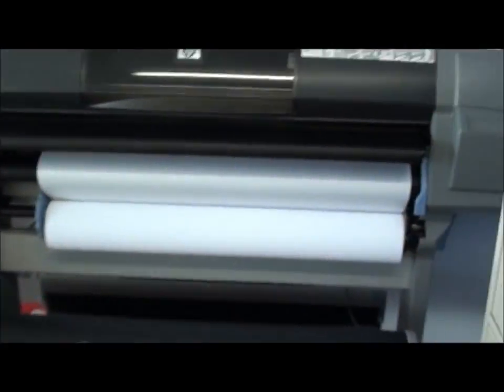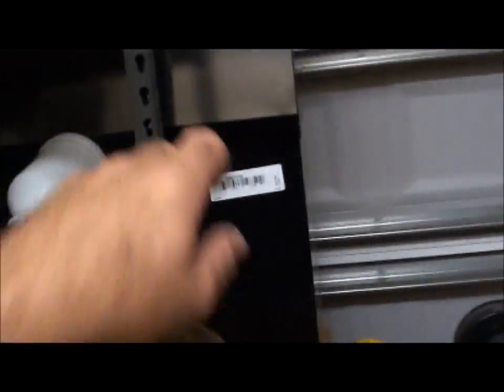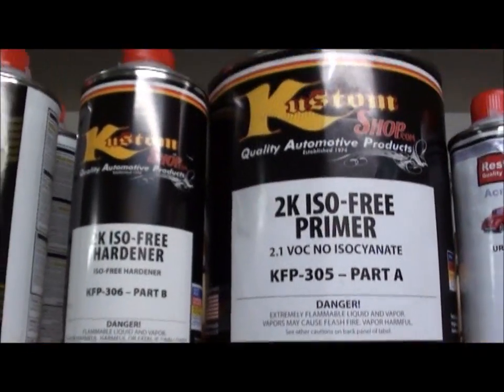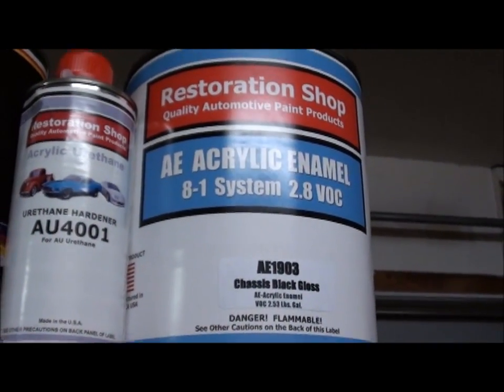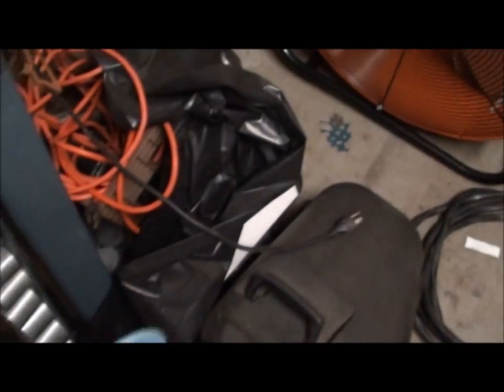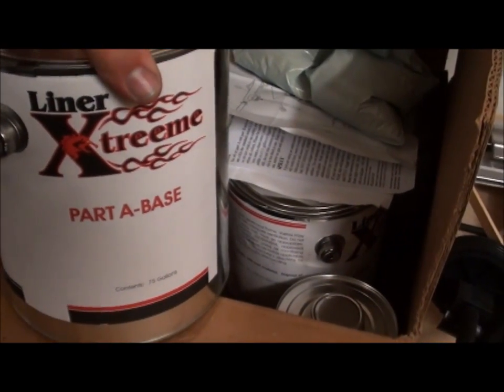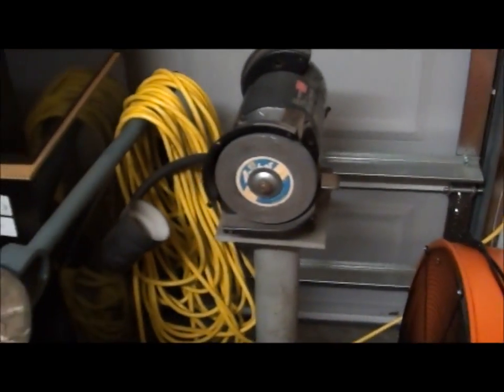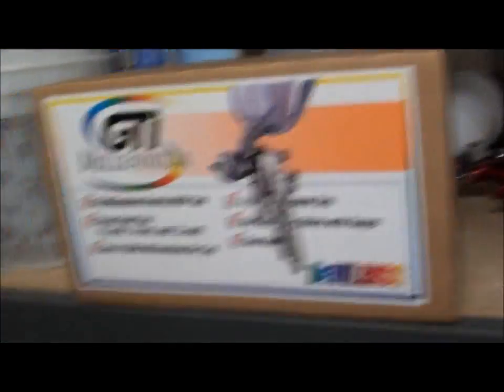Questions On Paint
Answering a few questions that were asked.